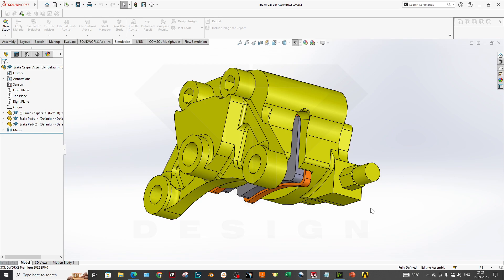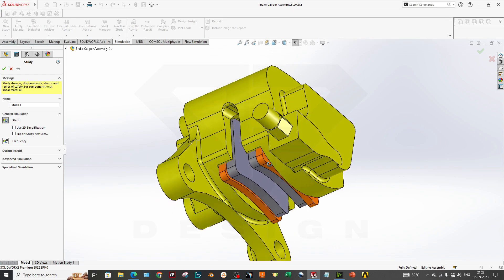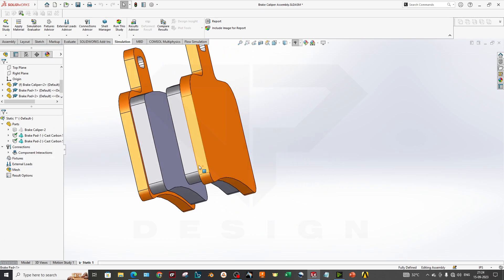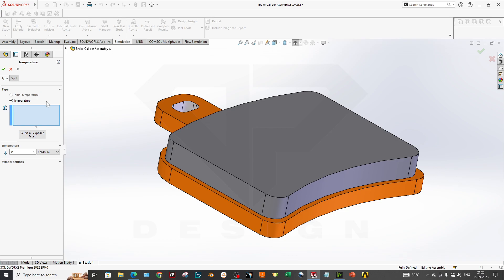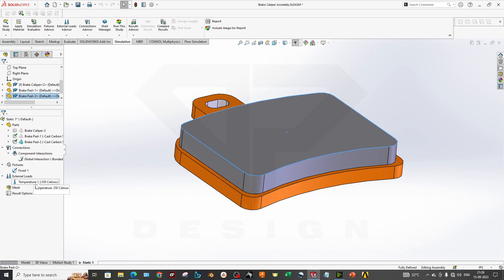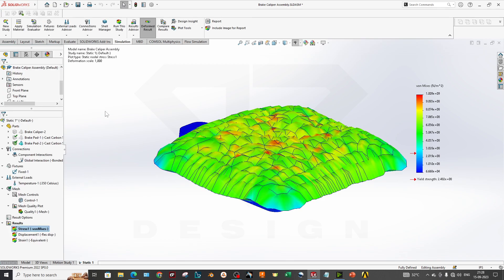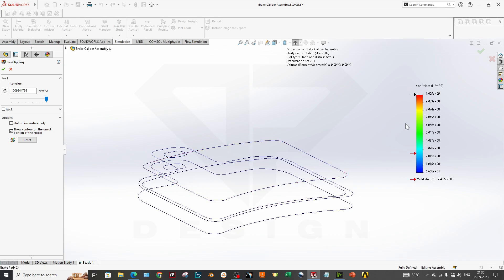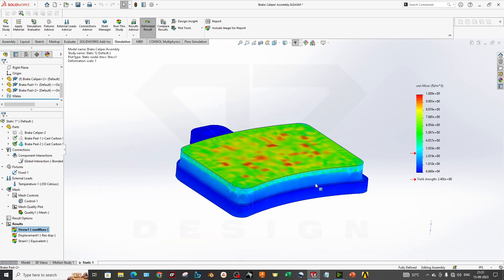Thermal Stress Simulation on Brake Pads | Thermal Study | FEA | DP DESIGN